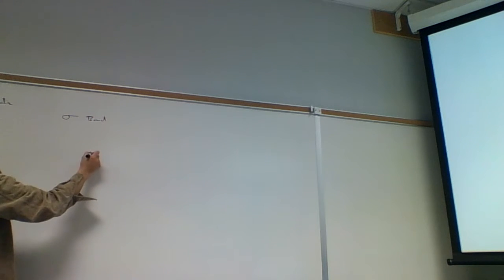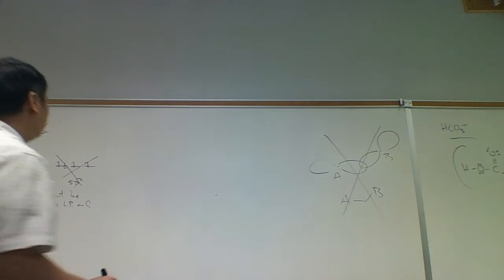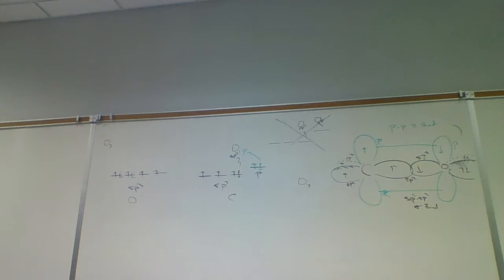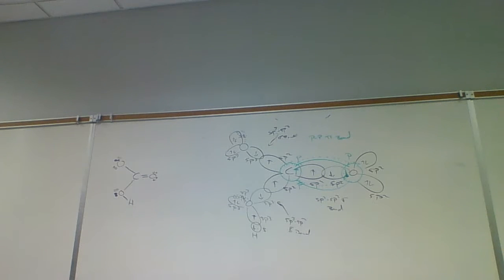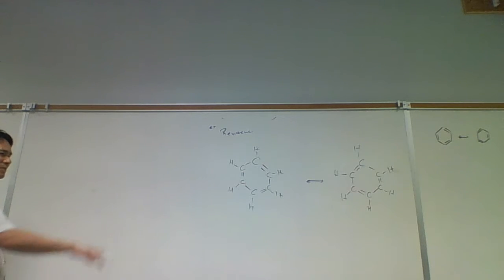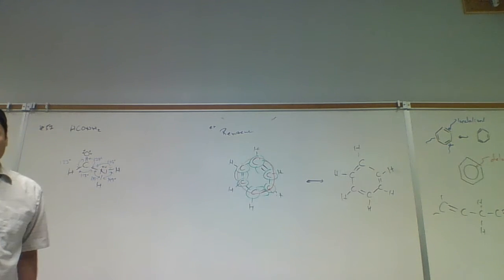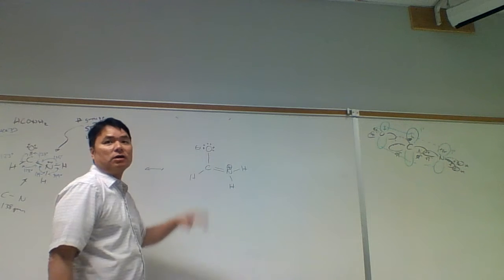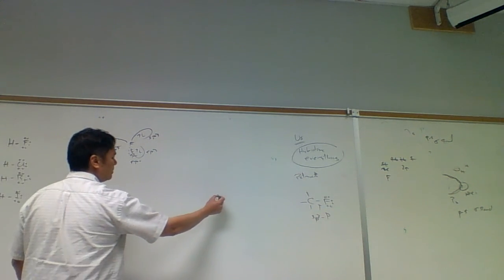Chem 1A 1234 051717